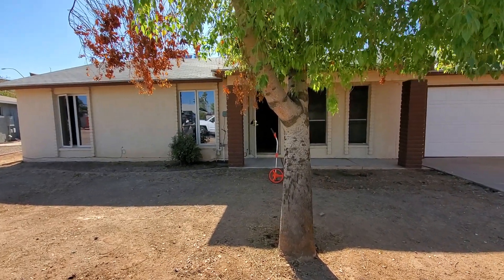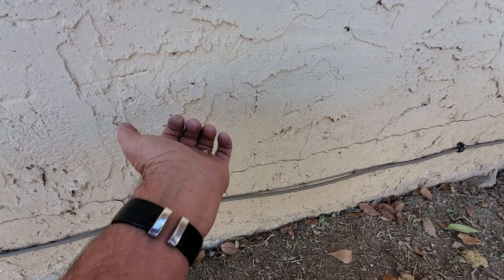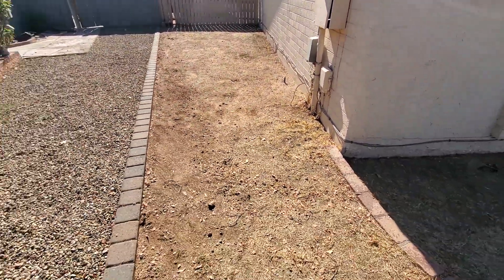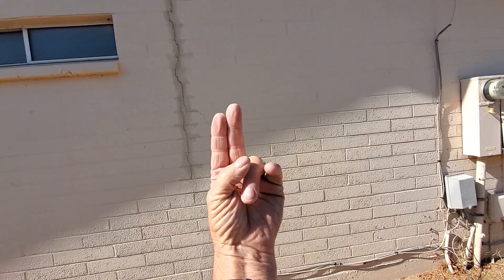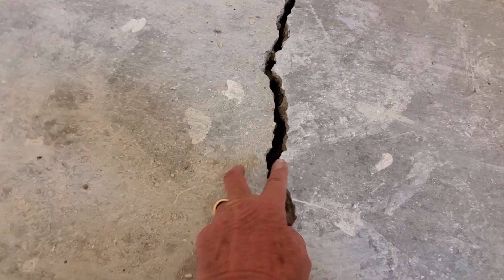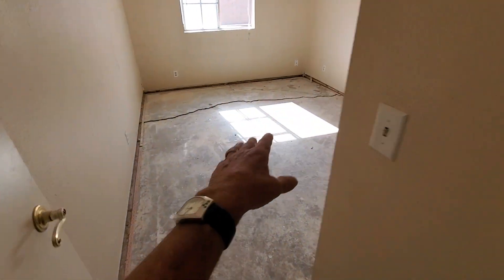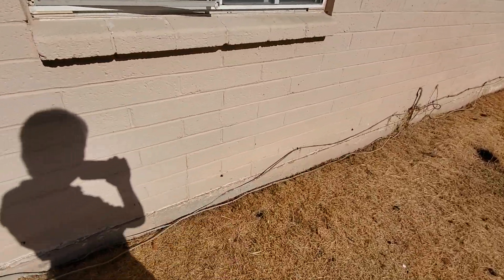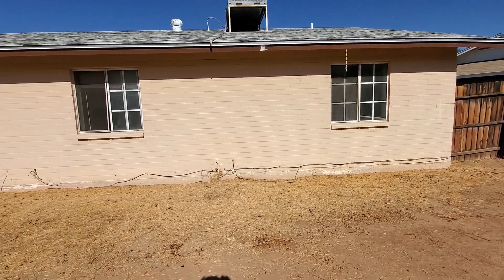Concrete Repairman LLC | Foundation Repair, Foundation Inspections Arizona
Foundation Inspection, Foundation Repair.